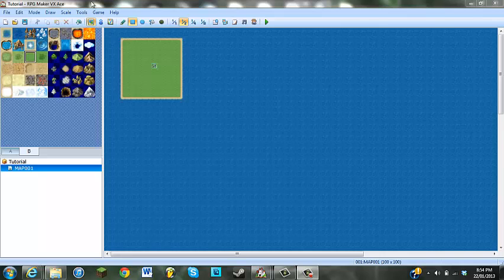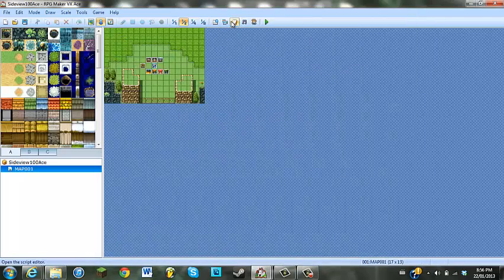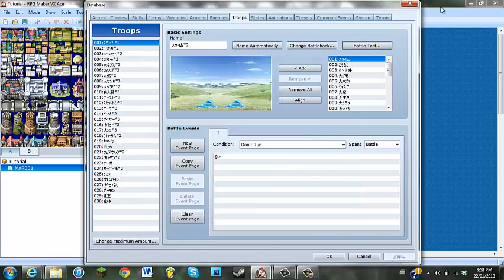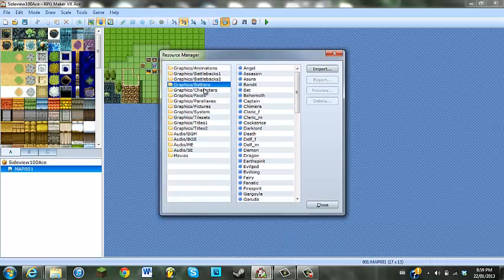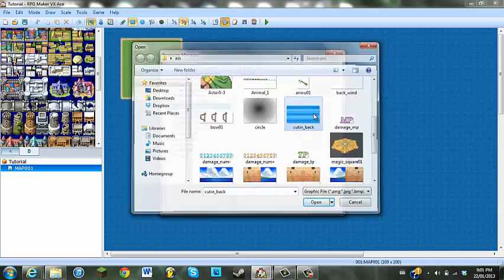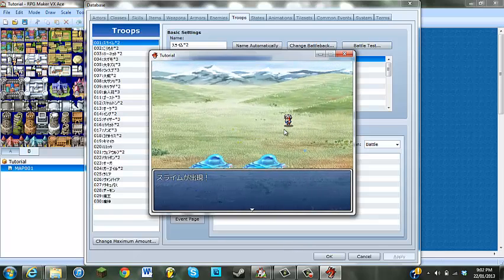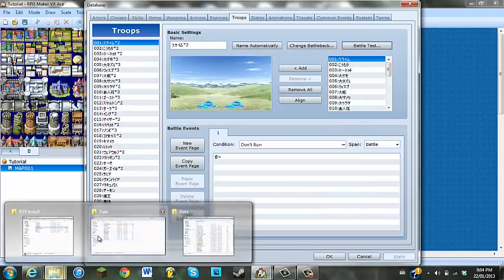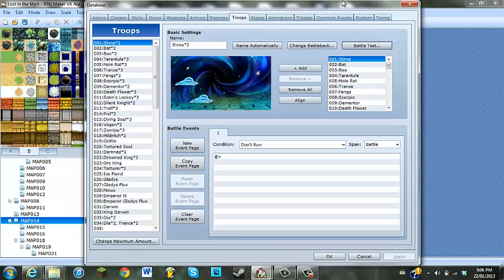RPG Maker VX Ace Takentai Side View System Tutorial